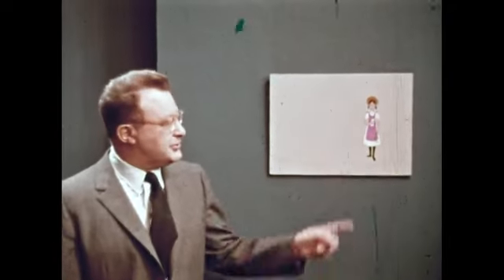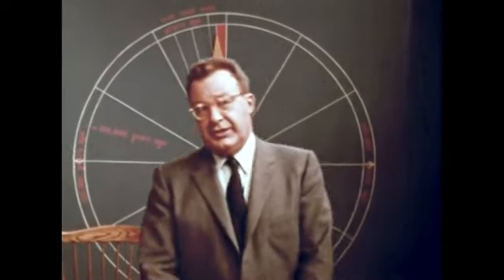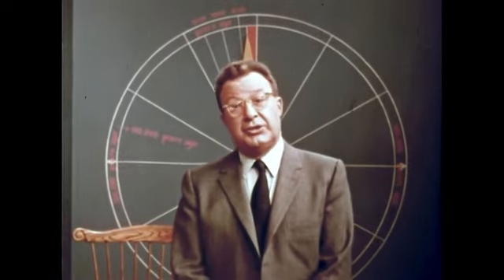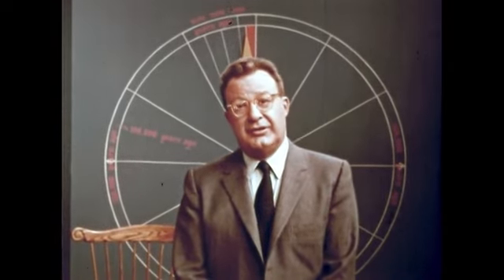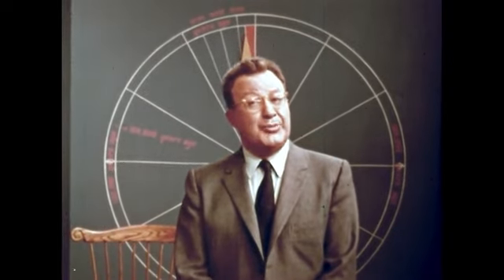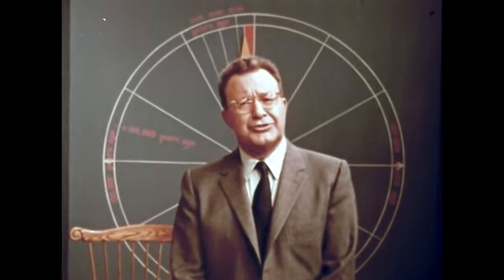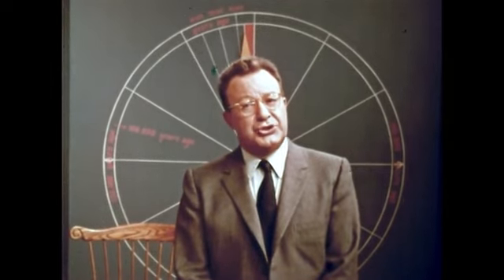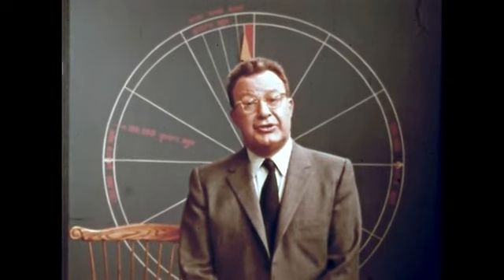Our Town and Our Universe (1959)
"Our Town" and Our Universe Search Educational Film Journals at Media History Project for references to this film

This film introduces one of John Cheever's favorite themes, the American male's fear of losing his identity. Frustrated at the onset of age, middle-aged executive Cash Bentley attempts to recapture the glories of his college years and his athletic prowess by hurdling the living room furniture. Even a broken leg doesn't serve as a warning ... the moment it is healed hs back to jumping hurdles. His refusal to grow old takes a pathetic turn and the ending is a shocker.